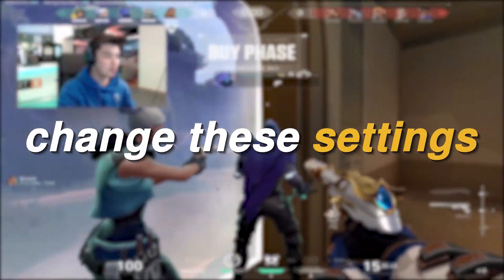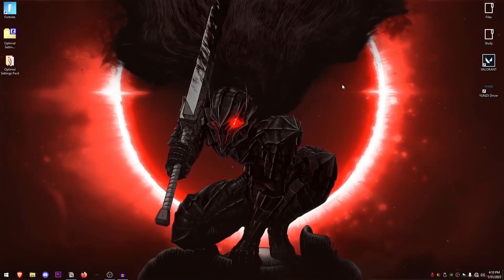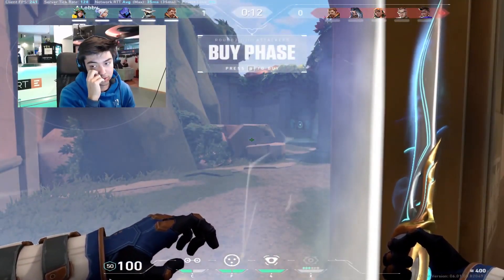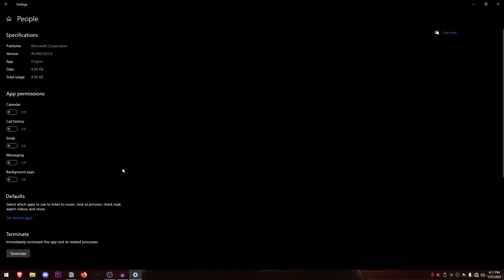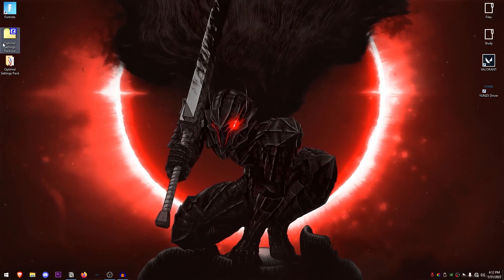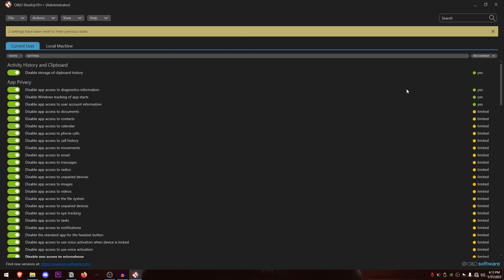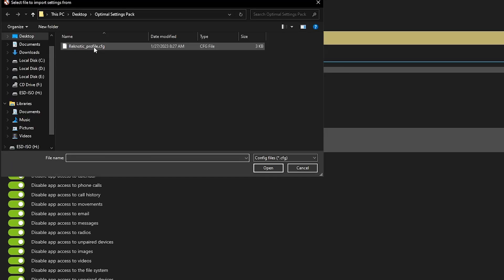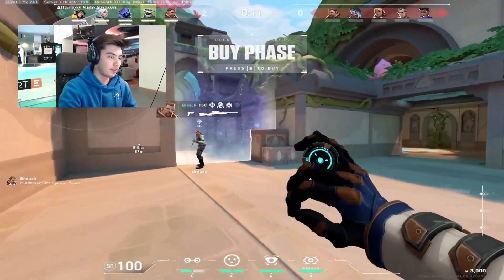SETTING you NEED to CHANGE to Boost FPS & Lower Input Delay in ALL GAMES! - (New Method 2023)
In this video, I show you the best settings that you need to change right now to Boost FPS and lower Input Delay in ALL Games by optimizing windows for gaming and much better performance. Whether it be Fortnite, Valorant, Minecraft, CSGO or any other game, you can use this free tool to optimize your games and improve your fps, fixing any lags/stutters all the while reducing the input lag in those games as well. Using this one tool/utility can really help with fixing any stutters, hitches or lags that you experience in games regardless of your PC hardware. It also has a ton of customization options to make the windows custom to your experience.

► TITLE: 🔧 SETTING you NEED to CHANGE to Boost FPS & Lower Input Delay in ALL GAMES!   New Method 2023